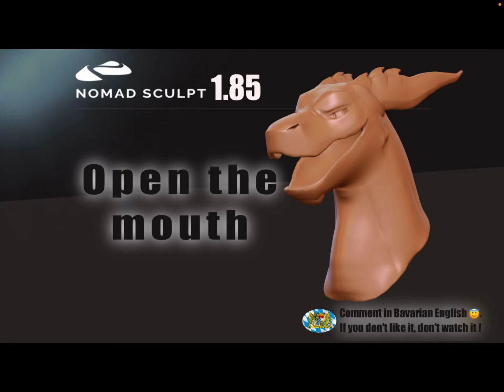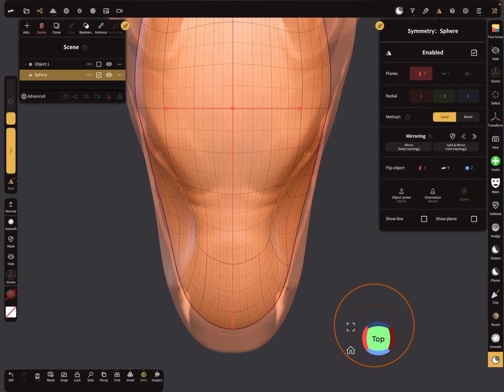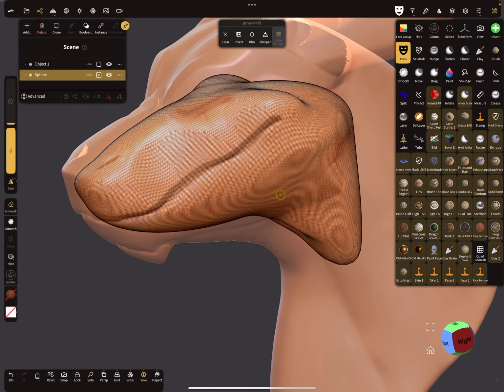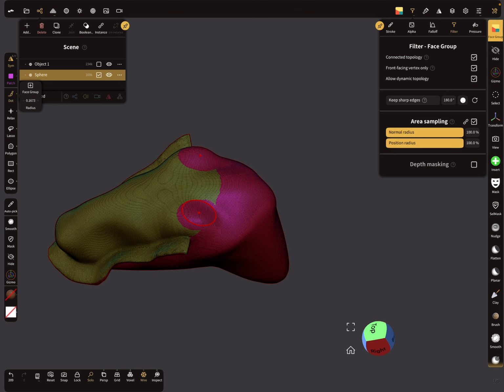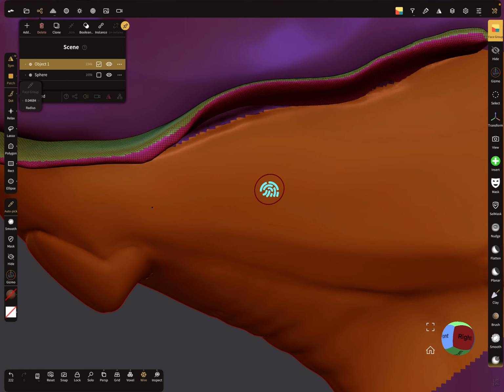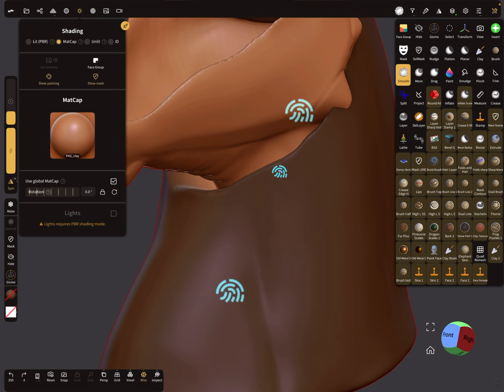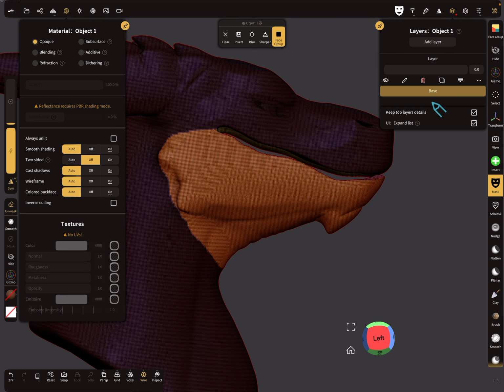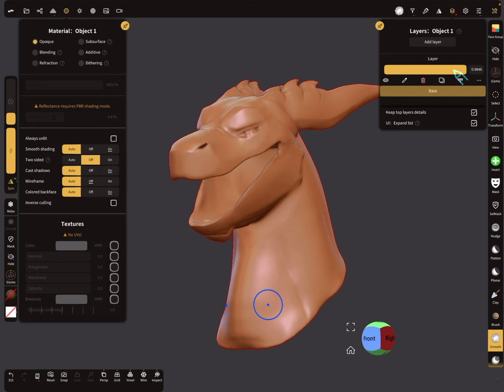Nomad Sculpt - Open the mouth - oral cavity - Tutorial (V1.85 - 29.2.2024)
How to open the mouth and sculpt a oral cavity.